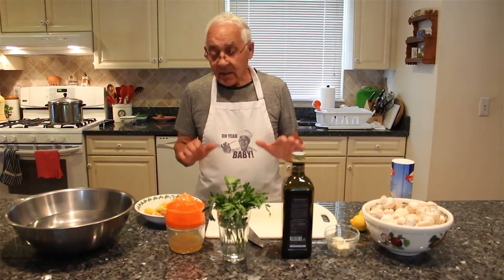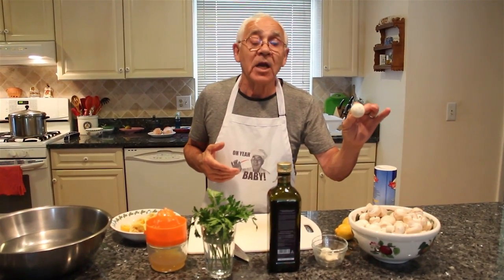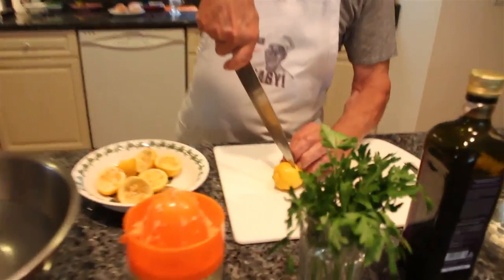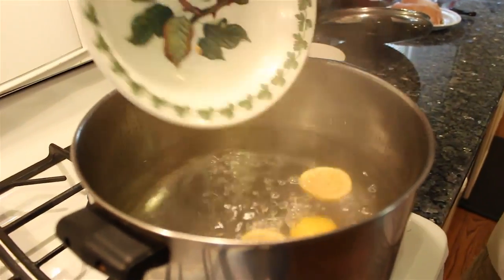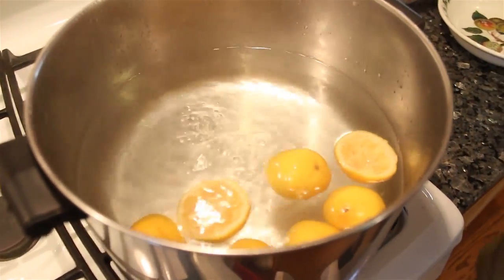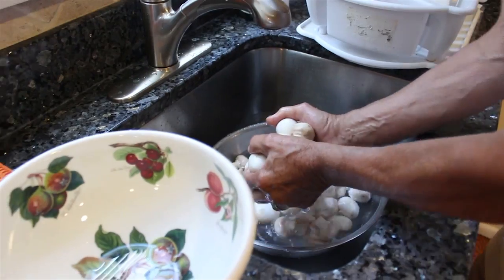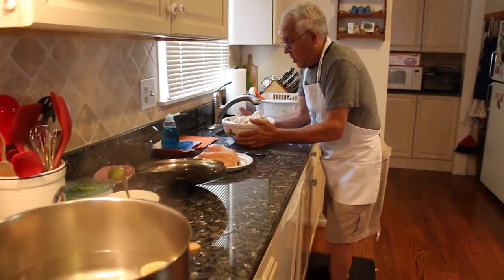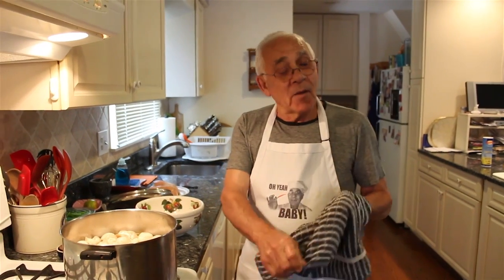Mushroom Salad Recipe - OrsaraRecipes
Here is a simple mushroom salad recipe that everyone can enjoy during the summer months.